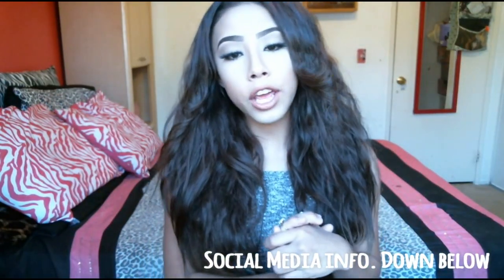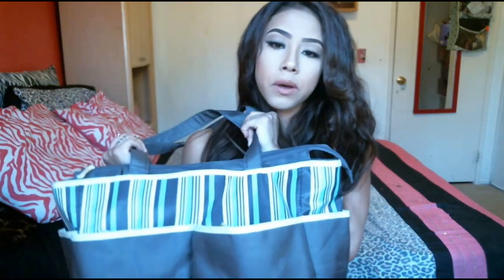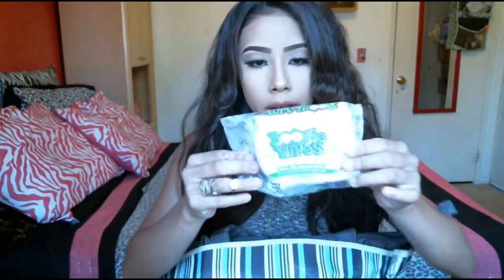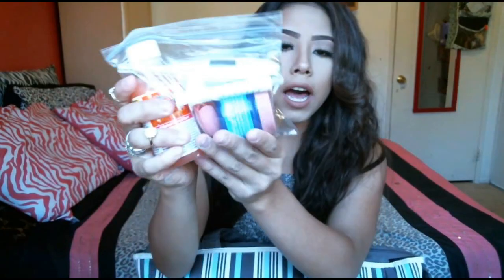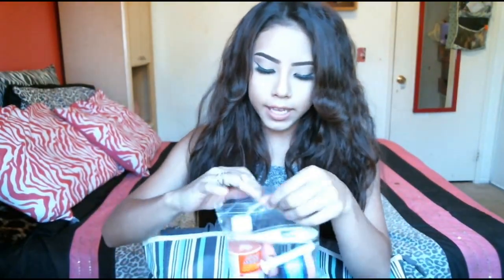Whats In My DIAPER Bag? | Iris Monroe